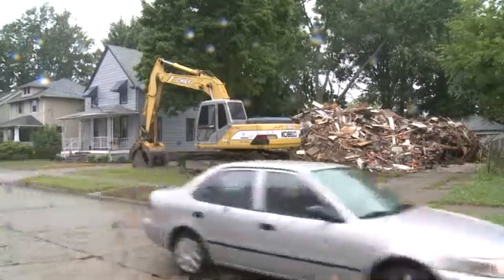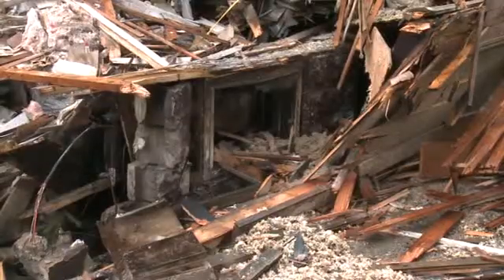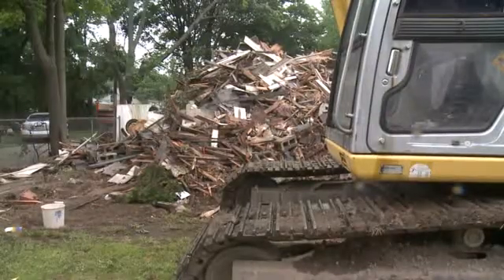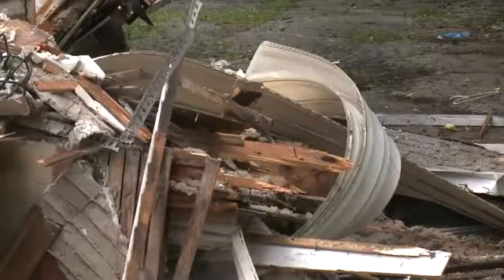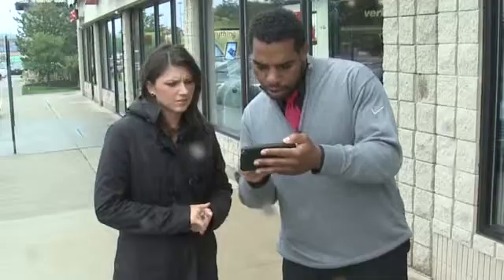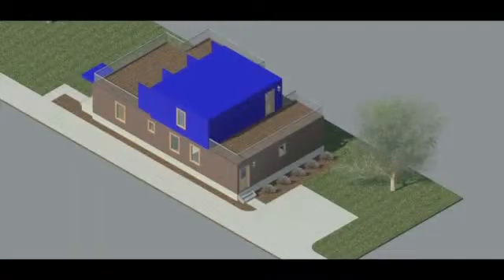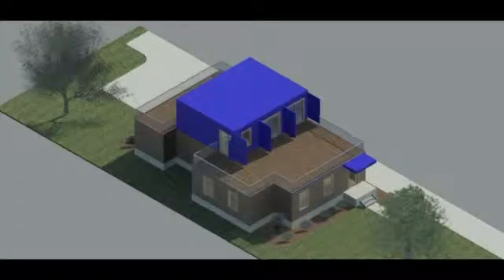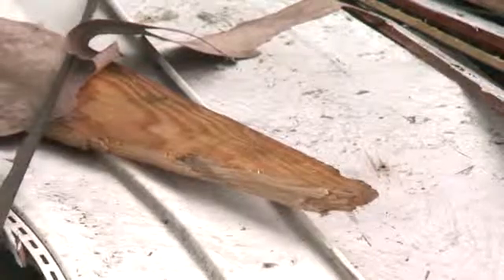Local Family Building `Container Home`